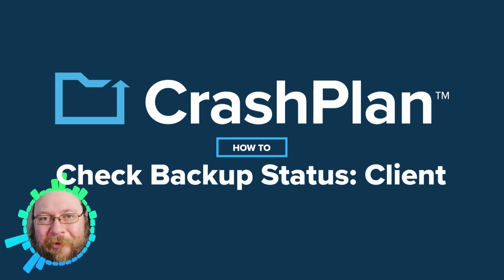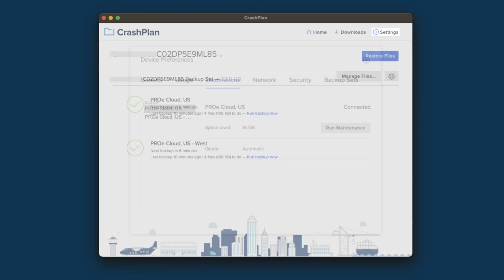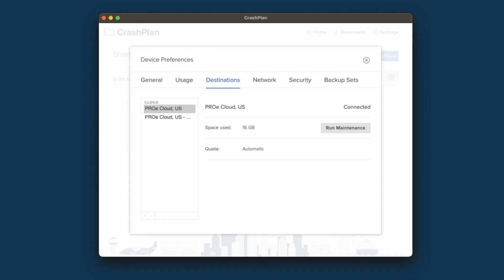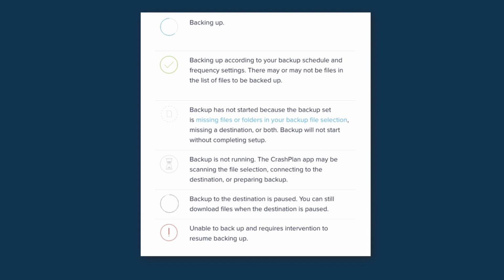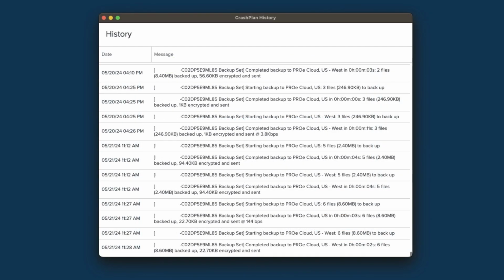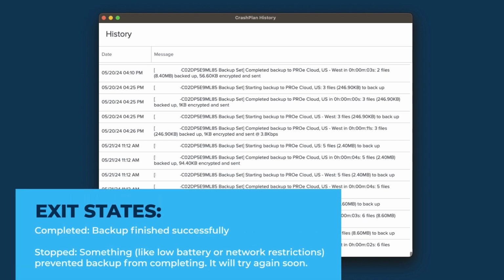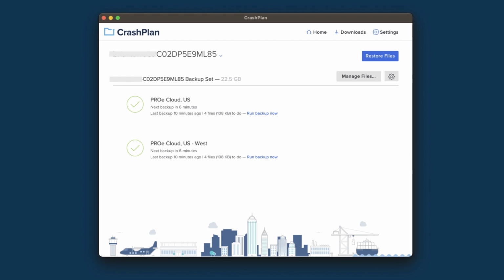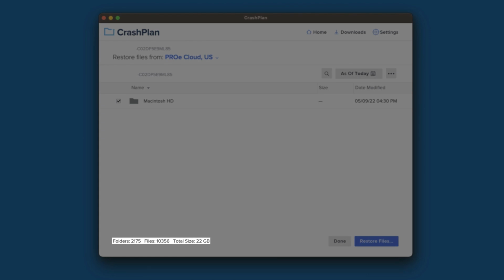How to Check the Status of Your CrashPlan Backup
In this support video, we walk you through how to check the status of your backup within the CrashPlan console. This is part of our Getting Started with CrashPlan series that walks users how to download, install, and begin backing up with CrashPlan.
For step by step instructions on how to check the status of your backup, visit our support